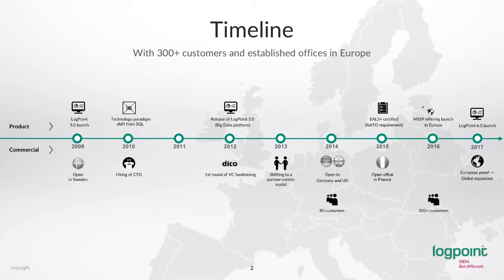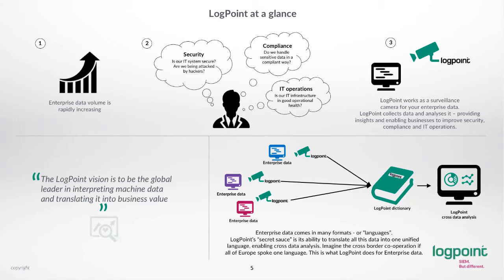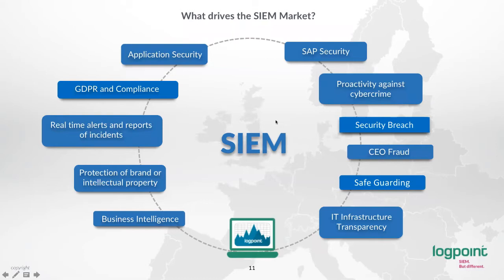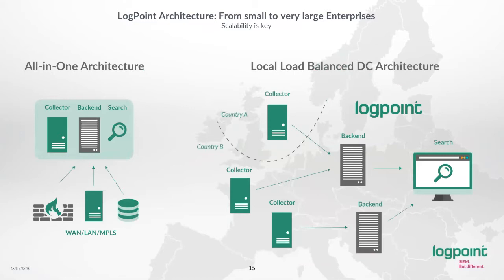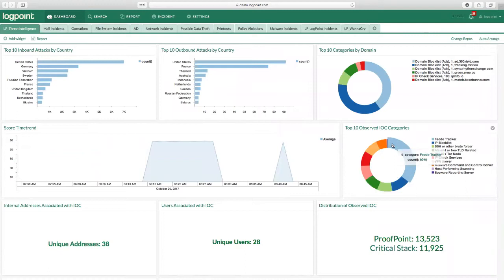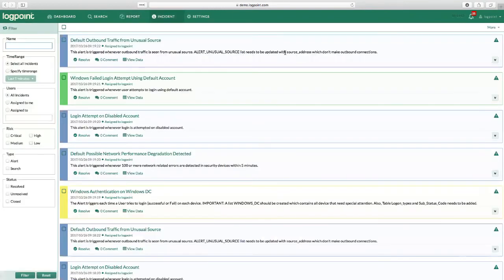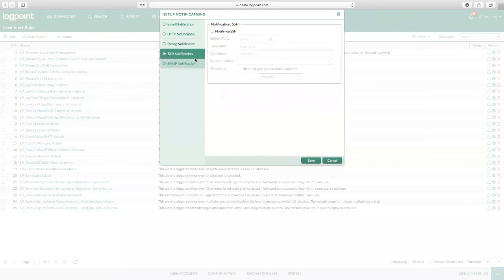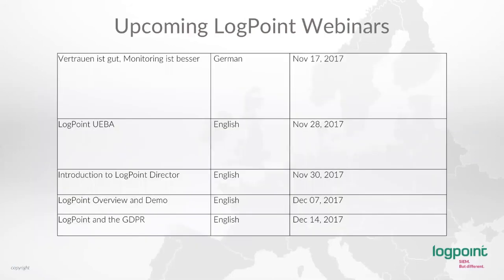LogPoint Overview and Demo